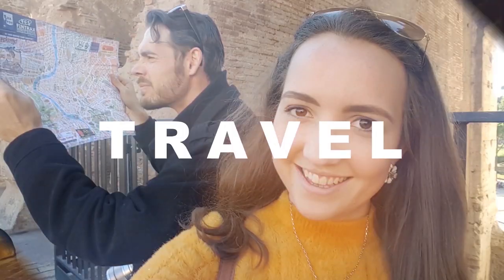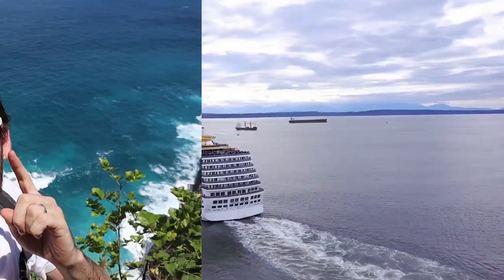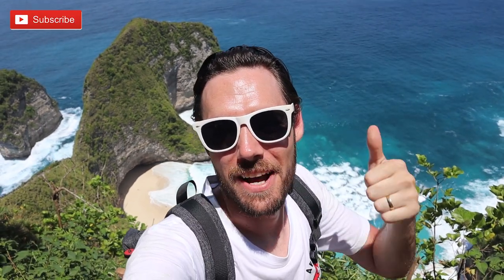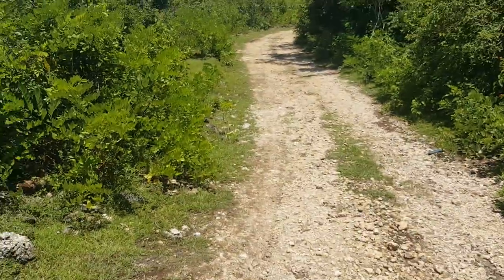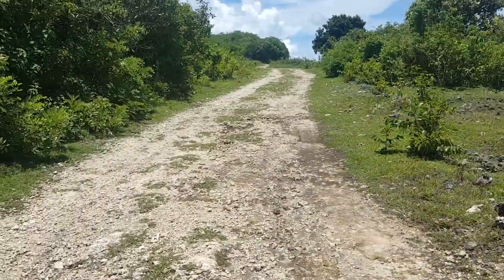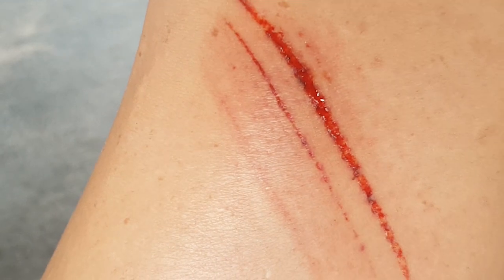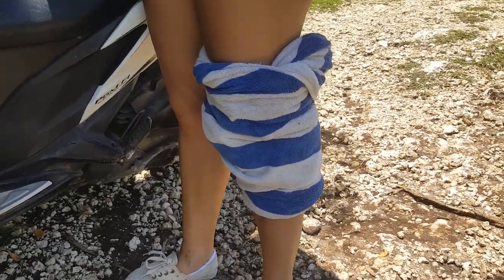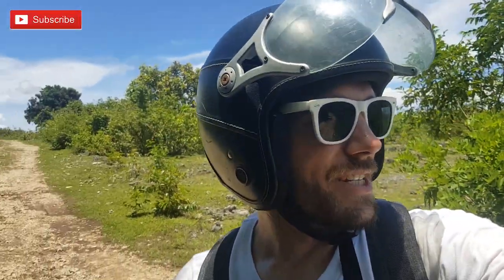Guide to Nusa Penida | Bali Travel Vlog 2019.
Nusa Penida is Bali's best kept secret and one of the best places to visit in Indonesia! We cover how to get there, what it costs and what to do in this incredible paradise. From boats, restaurants and Kelingking Beach (the famous Instagram beach in Bali), to Emily crashing her motorbike and getting an epic scar on her leg - we've got it all in this Nusa Penida Travel Guide, packed with travel tips and adventure!

The Camera
The Tripod
The Microphone
The Drone
The Laptop
The Editing Guide
The Travel Guide